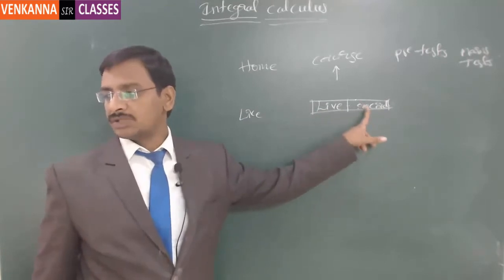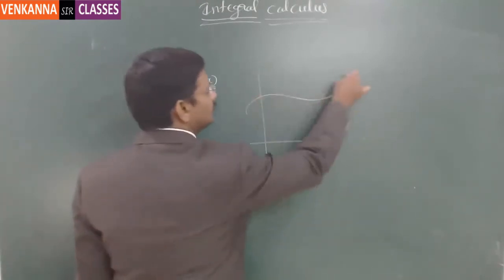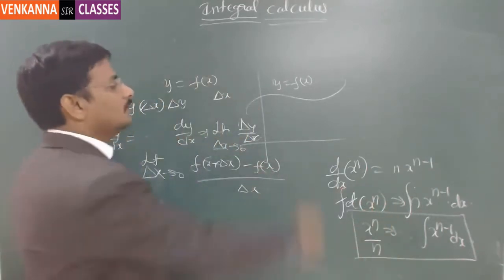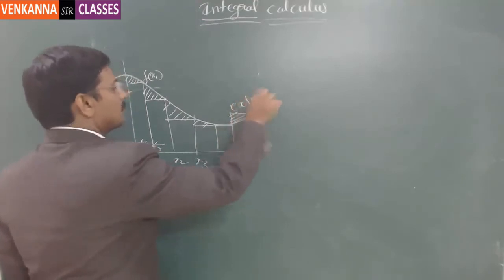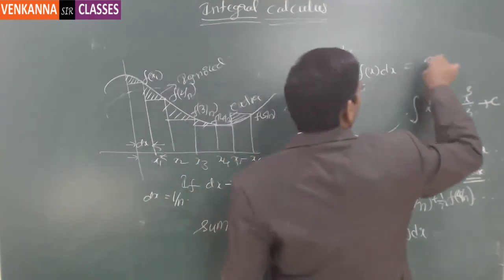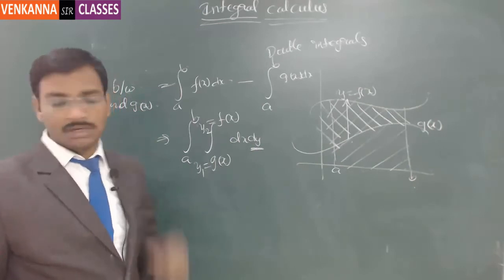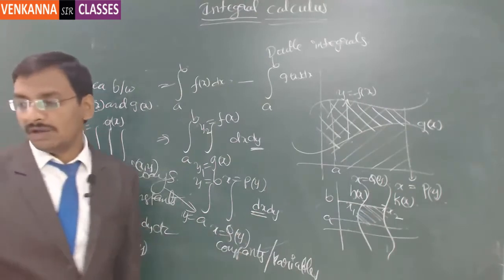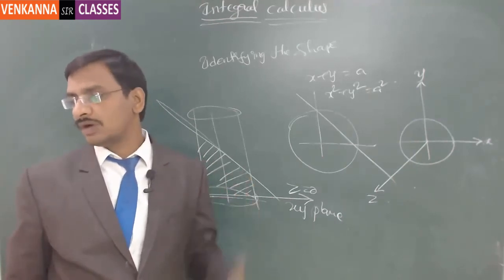Live Class 30